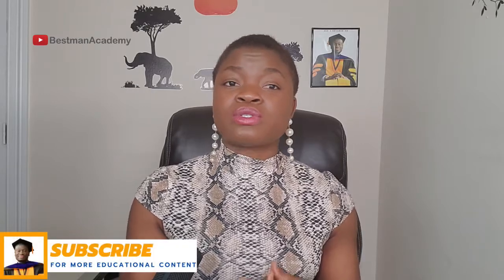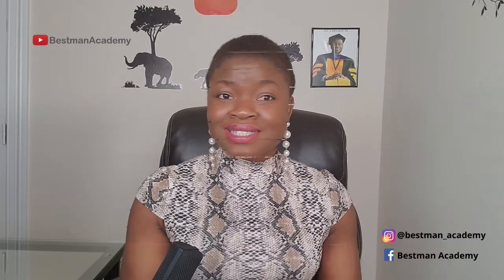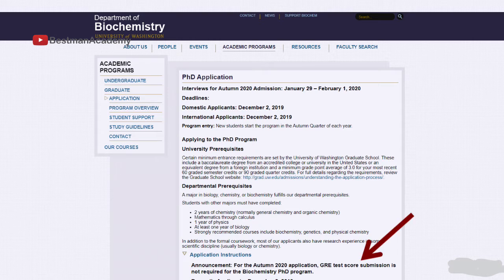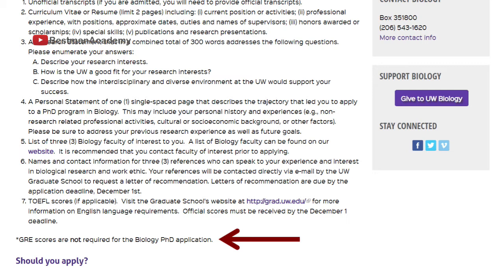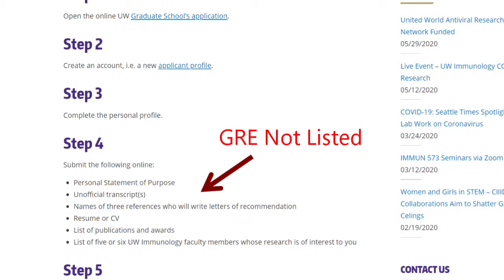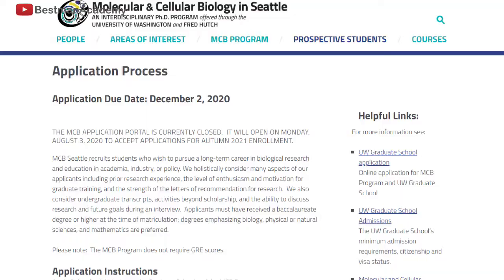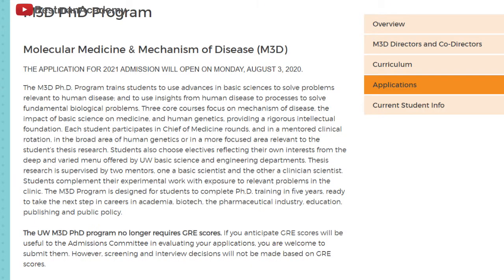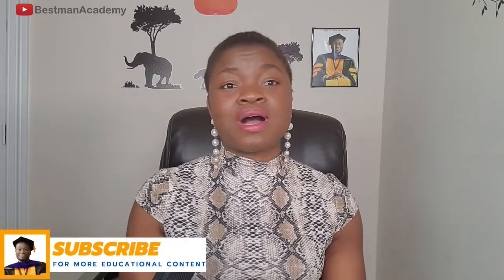Graduate Programs Without GRE at the University of Washington | Masters and PhD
Access practical templates used by our successful students to obtain funding/assistantships for MS/PhD: